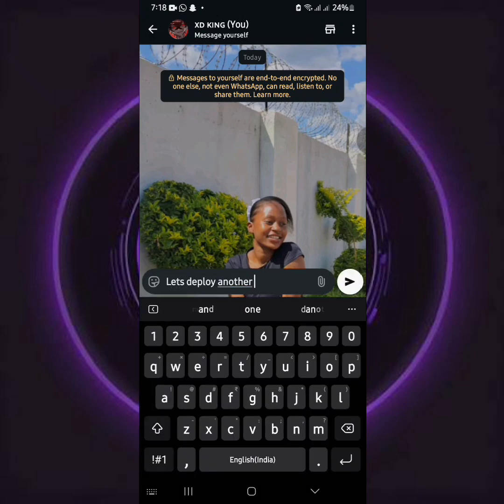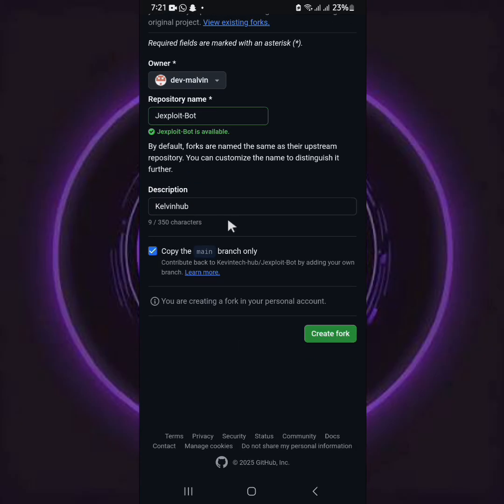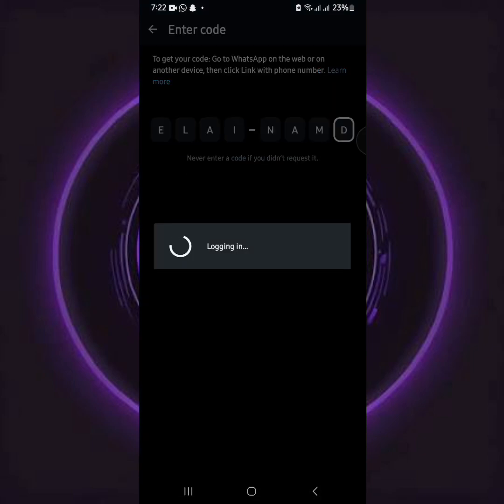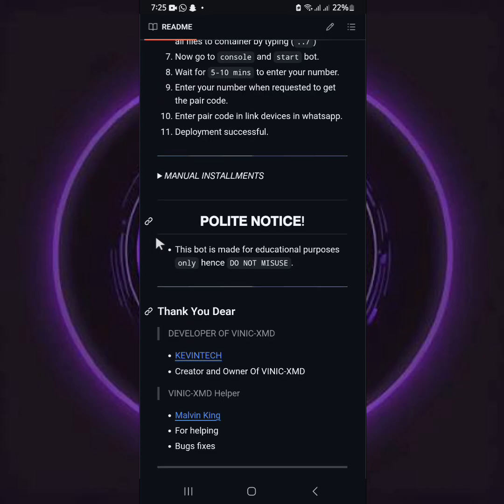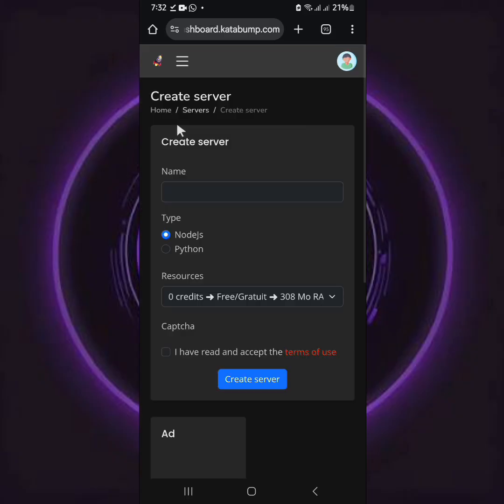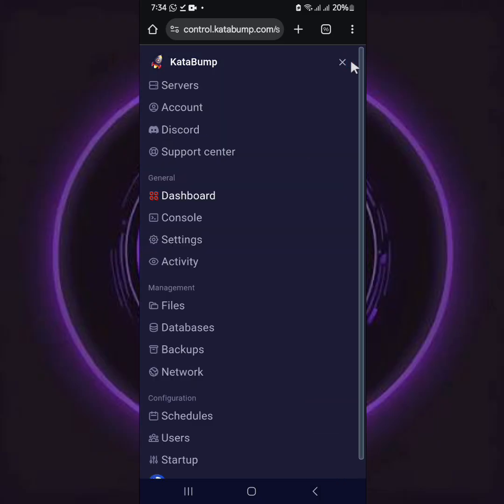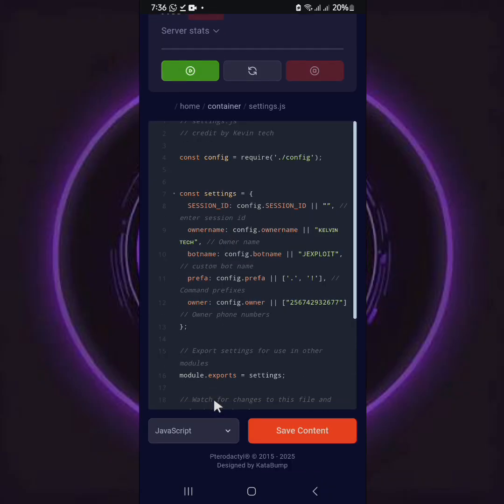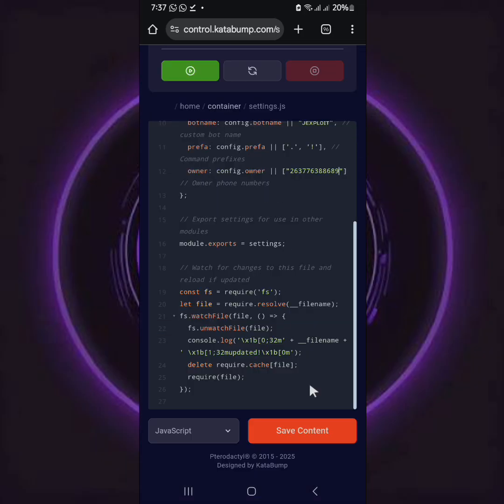Exposing the WhatsApp Hack that Everyone is Using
Learn how to create and set up the powerful JEXPLOIT BOT for WhatsApp completely FREE using Katabump. In this step-by-step tutorial, I’ll show you how to deploy this multi-feature bot with no coding skills and without needing a VPS. By the end of this video, you'll have a fully functional WhatsApp bot capable of auto status view, downloading music from YouTube, managing groups, and automating replies.

Why JEXPLOIT BOT is a Game-Changer:
Thisfree WhatsApp bot combines several powerful tools into one easy-to-use package. It’s perfect for WhatsApp group management, automating tedious tasks, and enhancing your chat experience with features like YouTube downloader, anti-link, and auto-reply. The best part? We use Katabump, a cloud-based dashboard, to host it 24/7 for free.

📚 What You'll Learn in This Tutorial:
✔️How to access the JEXPLOIT Bot source code on GitHub.
✔️A complete walkthrough of the Katabump dashboard for bot deployment.
✔️How to configure your bot's settings for auto status view and music downloads.
✔️Getting your bot online and active on your WhatsApp in minutes.

👍 Perfect for: WhatsApp group admins, automation enthusiasts, anyone who wants a free music downloader bot, and tech creators looking for an open-source WhatsApp bot project.

❓ Got Stuck? Ask your questions in the comments below! I'm here to help.